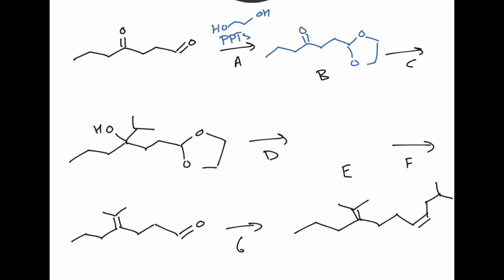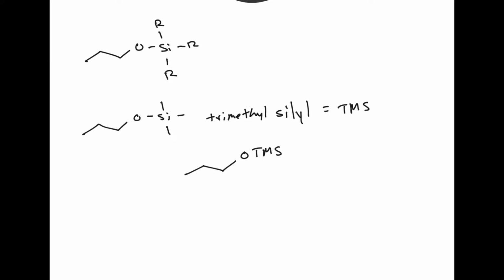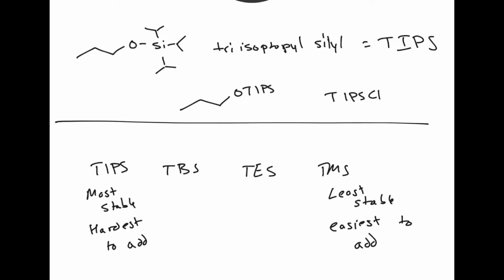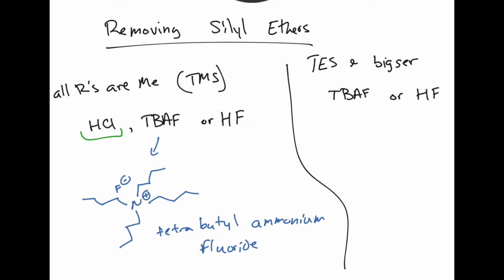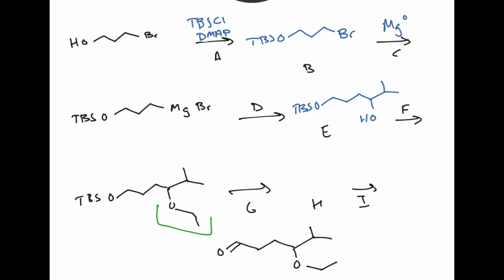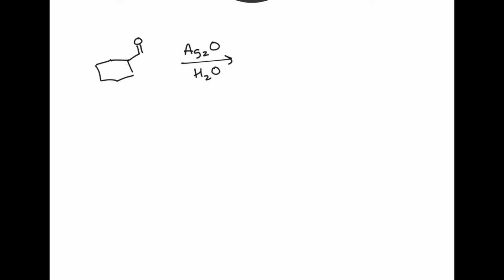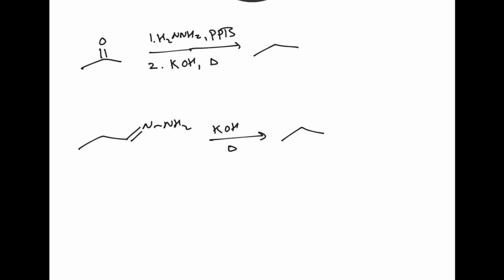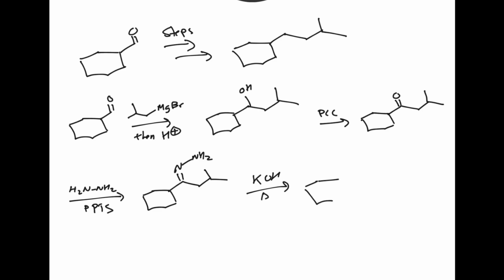Slide Set 6 slides 20 24 Complete